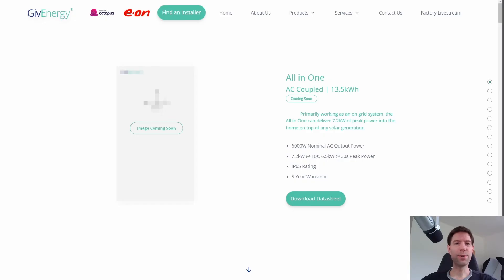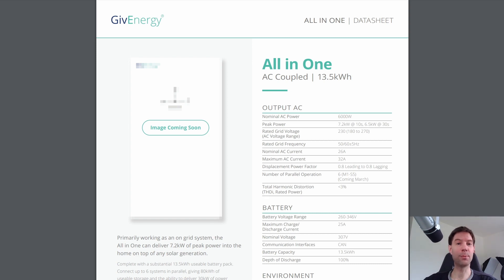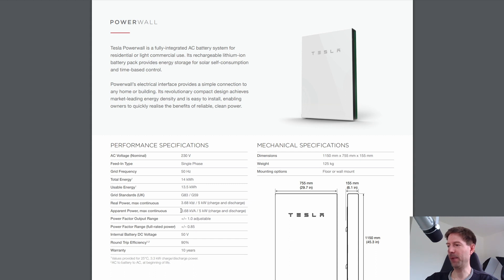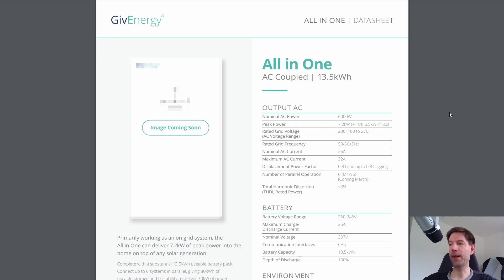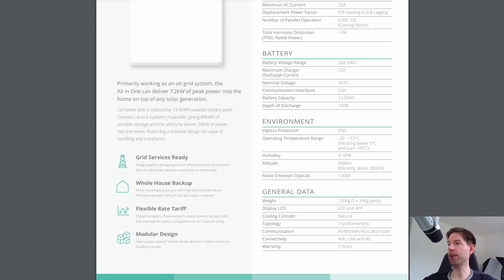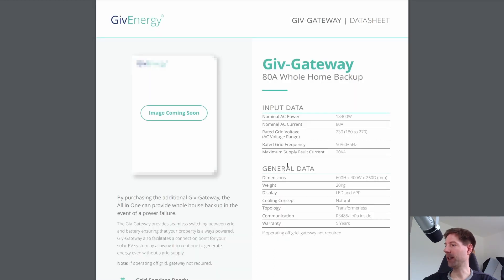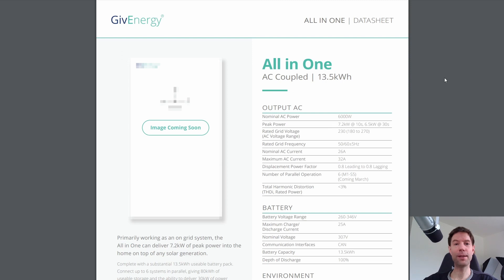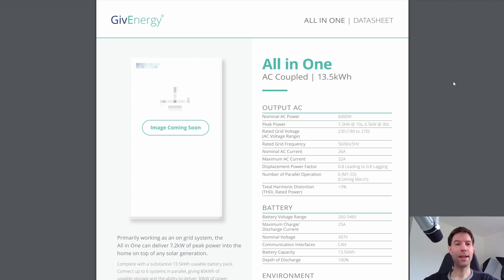GivEnergy All in One battery and Gateway specs - Powerwall competitor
The new GivEnergy All in One battery now has a datasheet available so here's my first look at the specs and how it compares to the Tesla Powerwall 2.  I also look at the GivEnergy Gateway which will work with the All in One battery to provide whole house power-cut back-up functionality in the same way the Tesla Gateway does for the Powerwall.

00:00 Start
00:07 Introduction
00:34 AC vs. DC coupled batteries
01:28 All in One specs
04:12 Warranty
04:51 Gateway specs
06:30 Availability timescale and price (or lack thereof)
06:52 Closing thoughts